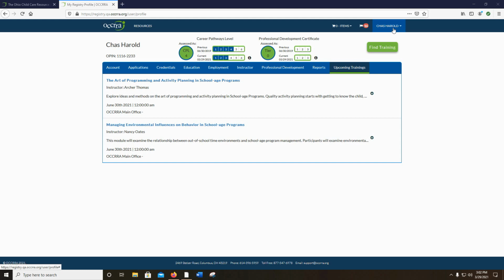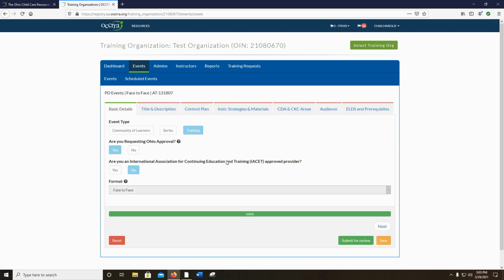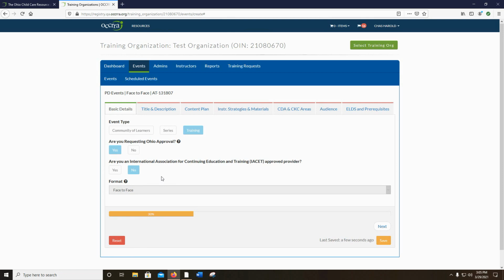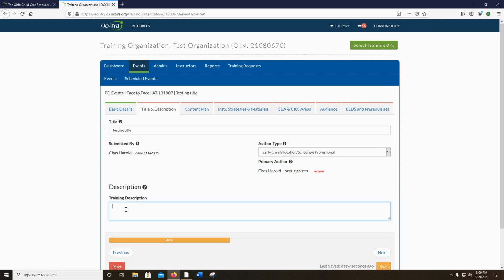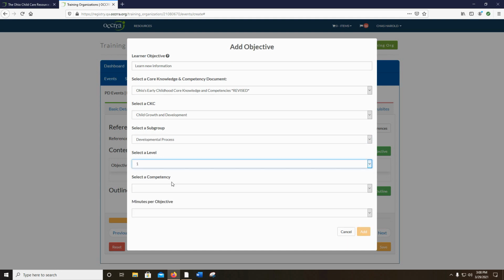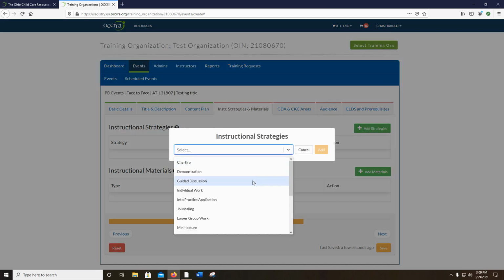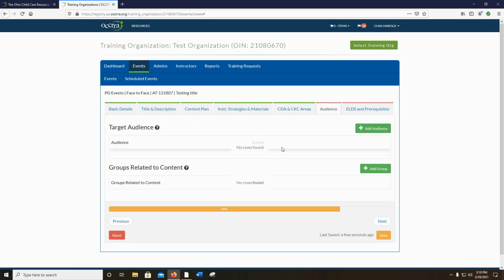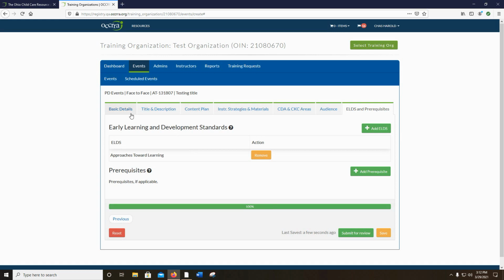Create a Professional Development Event Tutorial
Create a Professional Development Event Tutorial 04/01/2021